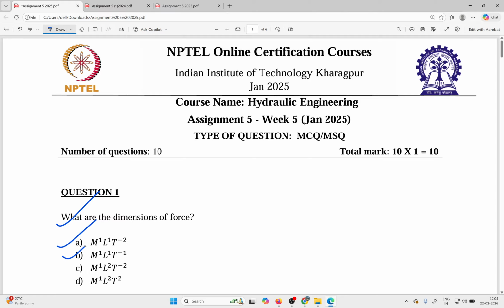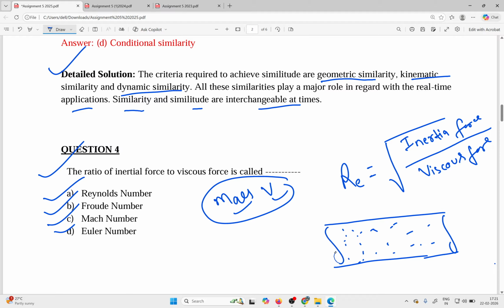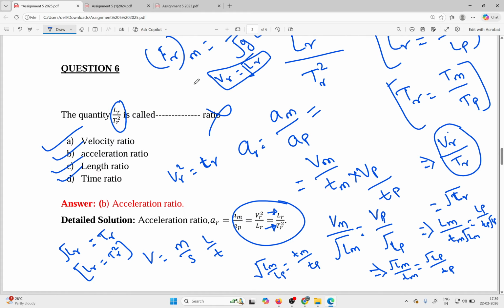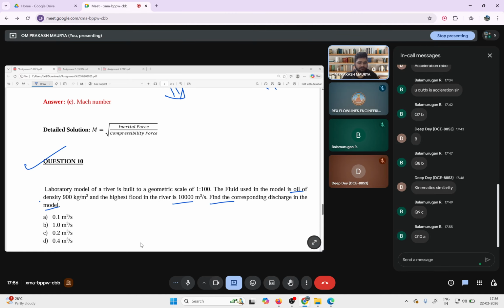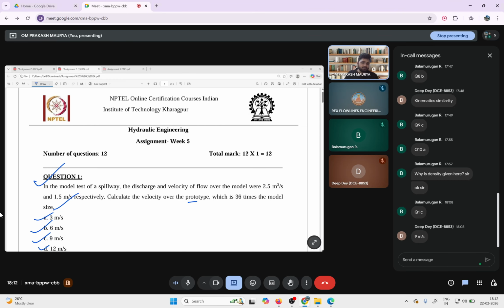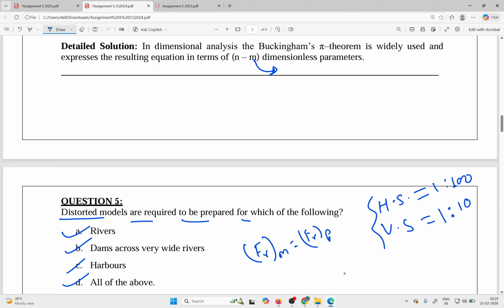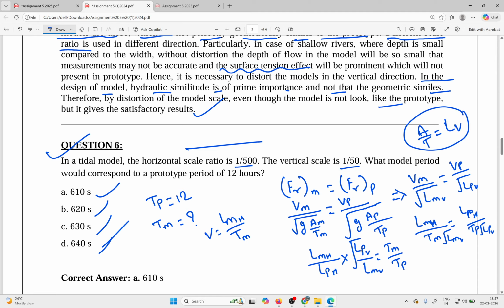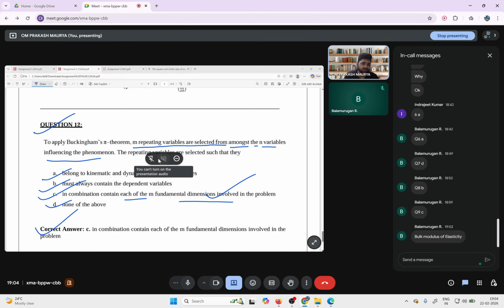Week 5: Hydraulic Engineering 2026